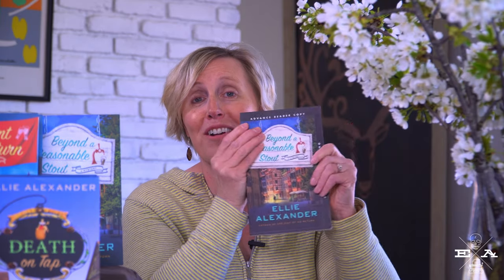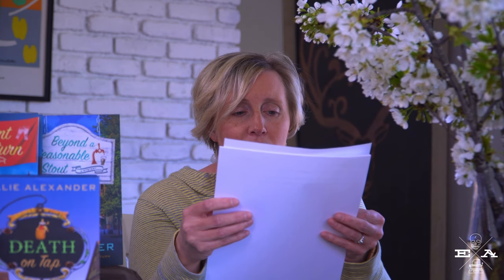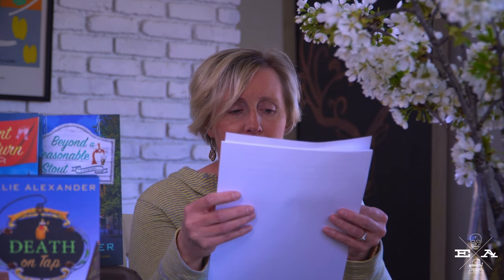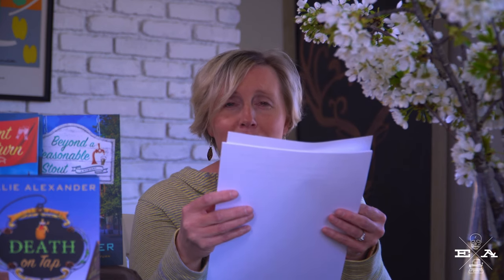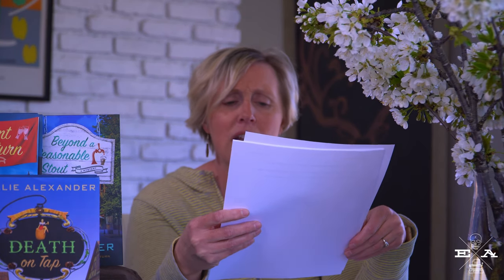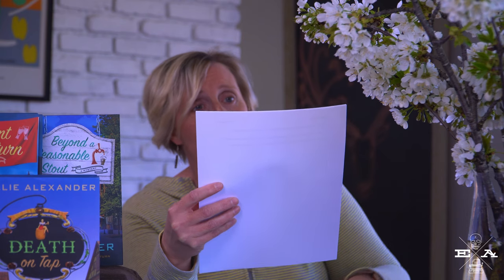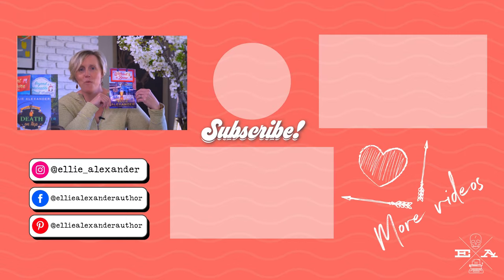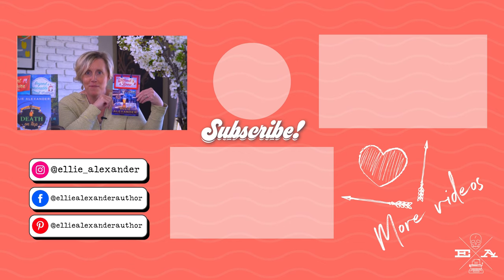Cozy Mystery Book Preview - Without a Brew ☠️📖 My Favorite Reads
Who's up for a cozy mystery book preview? ☠️📖

The pandemic has definitely brought change to many things for all of us. Every business is having to adapt in order to operate in our new reality and the publishing industry is no different. Publishers are making changes to the way they release books, advance reader copies, etc. In this video, I give an update about some of the things I’ve learned recently and then thought it would be a fun to give you a peek at the first chapter of my upcoming cozy mystery, Without a Brew.

Happy reading!
Ellie

Meet Your Baker
A Batter of Life and Death
On Thin Icing
Caught Bread Handed
Fudge & Jury
A Crime of Passionfruit
Another One Bites the Crust
Til Death Do Us Tart
Live and Let Pie
Cup of Holiday Fear
Nothing Bundt Trouble (releases June 30, 2020)

🍻💀 SLOAN KRAUSE MYSTERY SERIES 💀🍻
Death on Tap
The Pint of No Return
Beyond a Reasonable Stout
Without a Brew (Releases October 6, 2020)

💐💀 ROSE CITY MYSTERIES 💀💐
Natural Thorn Killer
Violet Tendencies

🌲💀 PACIFIC NORTHWEST MYSTERY SERIES 💀🌲
Scene of the Climb
Slayed on the Slopes
Silenced in the Surf
First Degree Mudder
In Cave Danger

If you are new to my channel here's a little bit about me: I'm Ellie Alexander (also writing as Kate Dyer-Seeley). I'm a proud mom, wife, and cozy mystery author living in the beautiful small town of Ashland, Oregon tucked into the mountains of the Pacific Northwest. I write multiple cozy mystery series for both St. Martins Press/Macmillan and Kensington Books. I love being able to share my experiences and knowledge with readers and fans through video and will be posting new ones every week, so make sure to SUBSCRIBE so you don't miss anything!

Happy reading,
Ellie